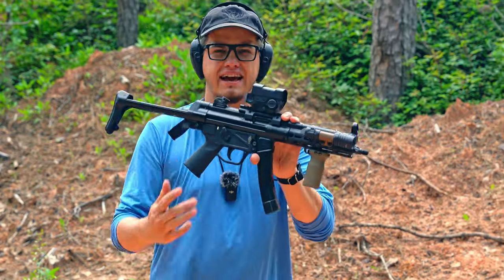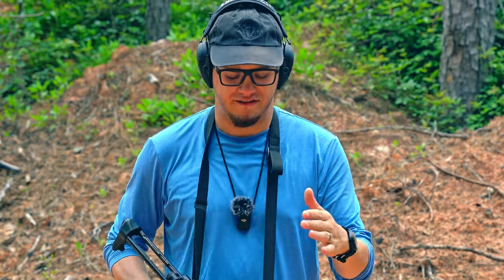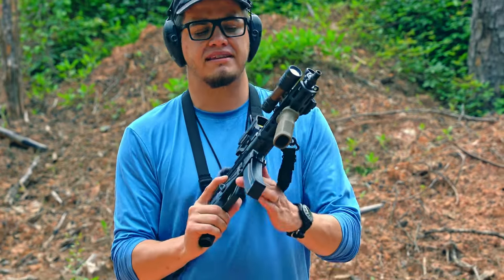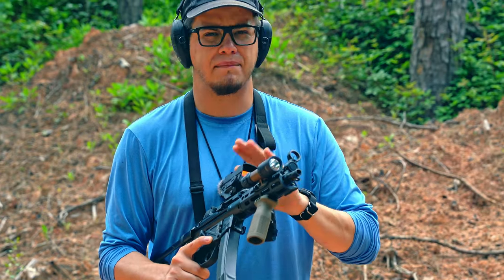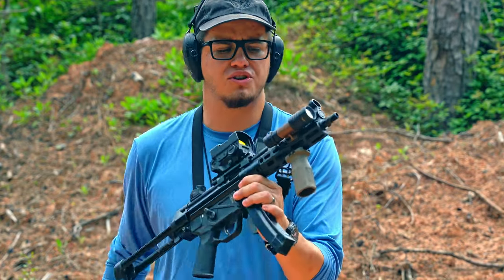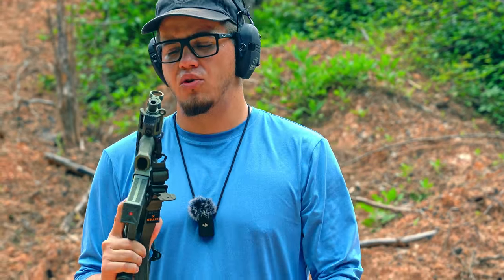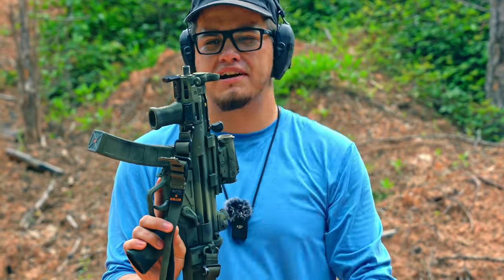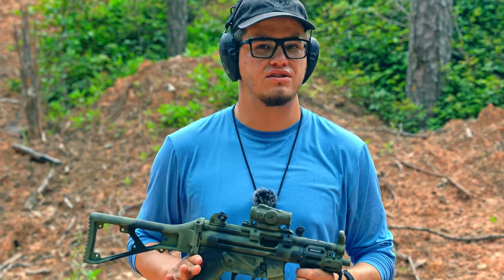Zenith Pro Tips: Which Zenith ZF-5 Is Right For You?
In this Zenith Pro Tips video, Austin goes over all the different ZF-5 models that are available.